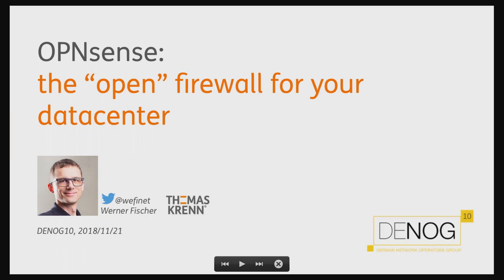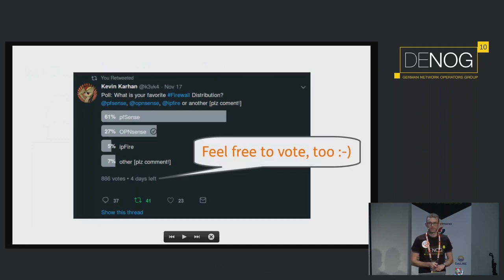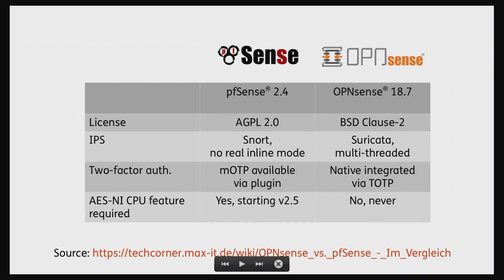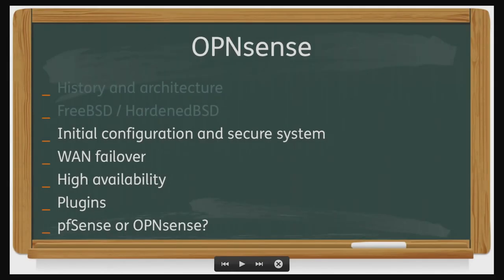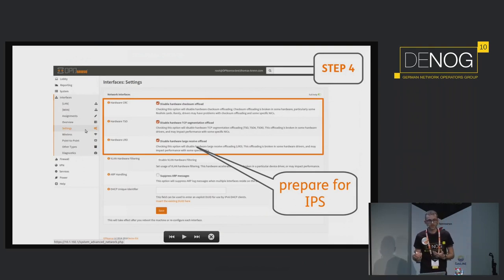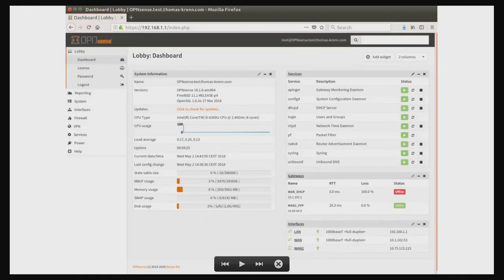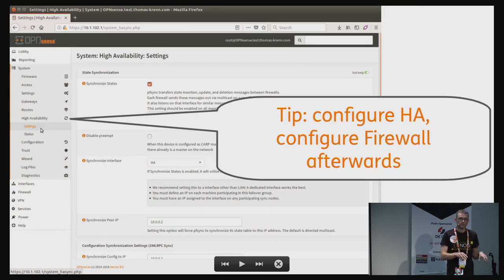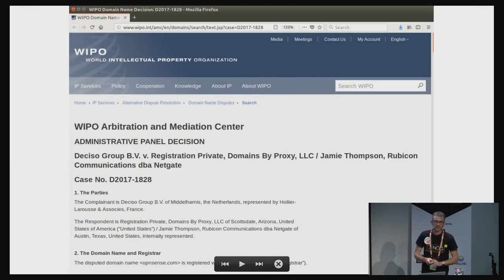OPNsense: the "open" firewall for your datacenter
OPNsense is an open source and easy-to-use FreeBSD based firewall and routing platform. In this talk Werner will give an insight into the features and architecture of this firewall, which is being developed with a strong focus on security and code quality.

OPNsense has started in January 2015 as a fork of pfSense® and m0n0wall. Now - almost four years later - OPNsense brings the rich feature set of commercial offerings with the benefits of open and verifiable sources. It's feature list ranges from basic features like the Stateful Firewall and Caching Proxy, over Unified Thread Management functions (Suricata-based IDS/IPS, Virus Protection, VPN, ...) up to enterprise features like High Availability clustering or an API for automation purposes. A modern and intuitive web interface makes configuring firewall rules also for beginners funny.

In this talk, Werner Fischer will outline OPNsense's FreeBSD/HardenedBSD-based architecture and how you can take advantage of additional features using OPNsense plugins. He will also show how to initially setup an OPNsense firewall, and how you use datacenter-features like High Availability & Hardware Failover or Dual Uplinks.

Open (source) makes sense - also for your firewall :-)

Werner Fischer